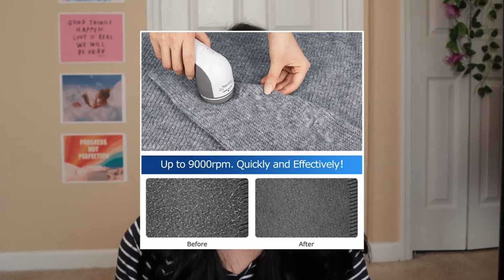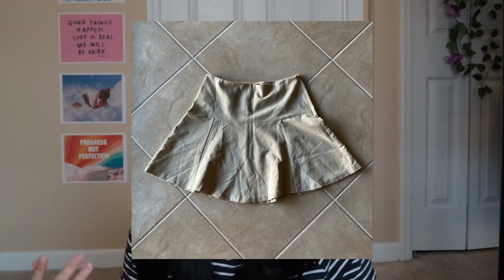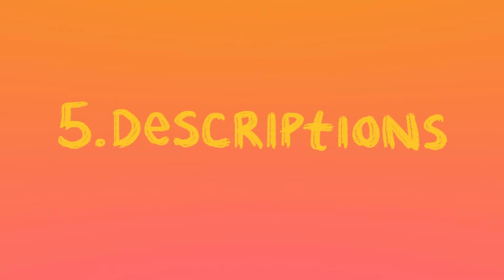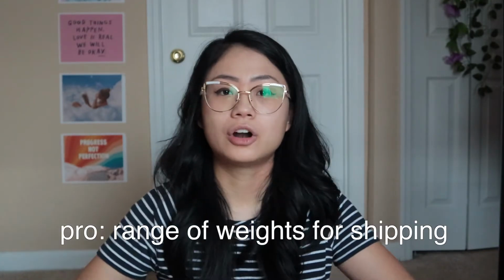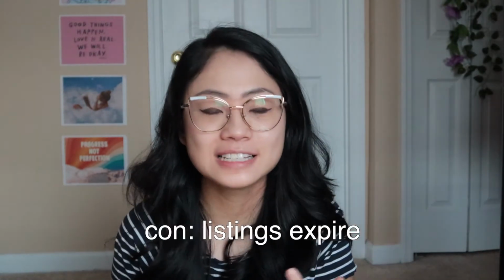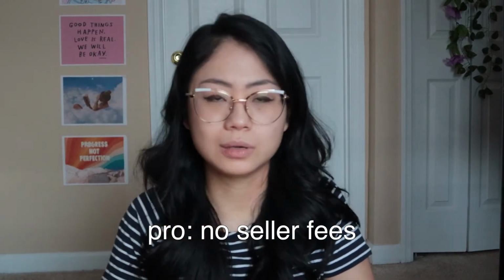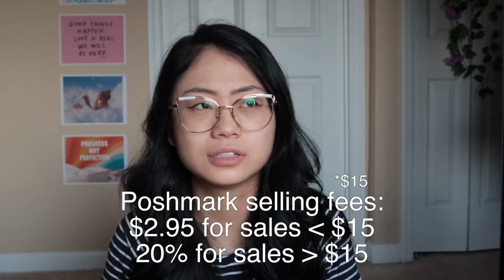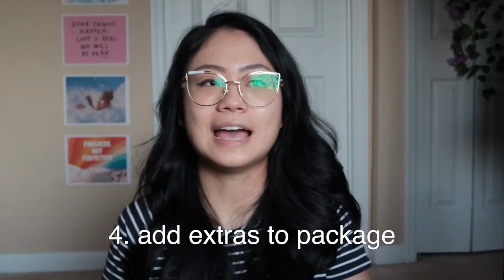how i made $800+ selling clothes online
video outline:
selling process
1. find a source of clothing
2. sort + inspect
3. fix + flip
4. photograph
5. descriptions
6. list items
7. respond
8. fulfill orders

platforms
- facebook marketplace
- mercari
- poshmark
- ebay
- thredup

tips
1. price higher at first
2. package securely
3. list everything
4. add extras

my band's music if you happen to be into indie pop/alt
graphics made on autodesk sketchbook